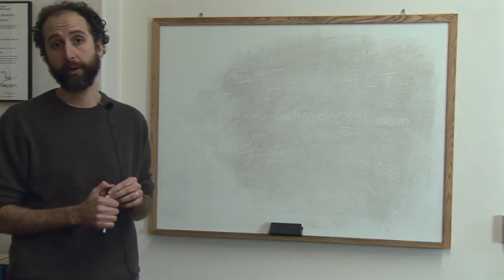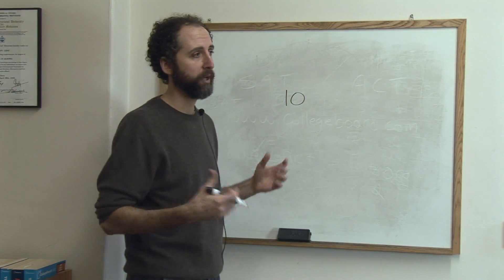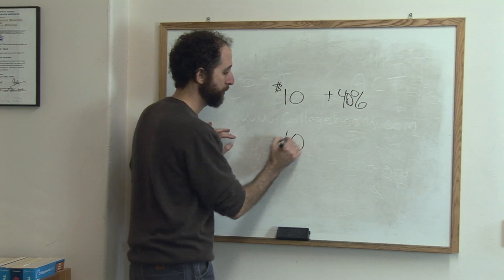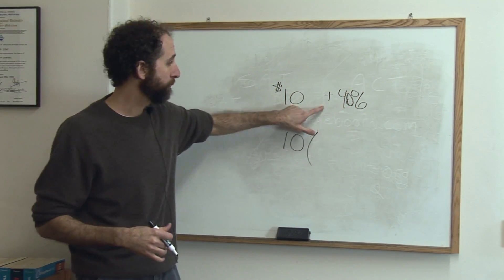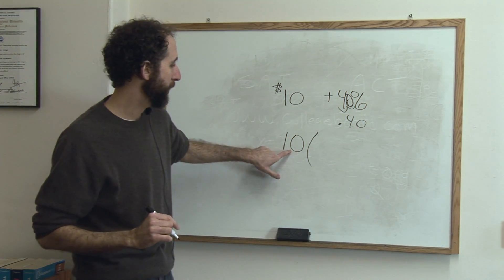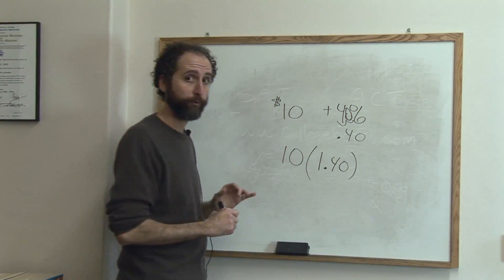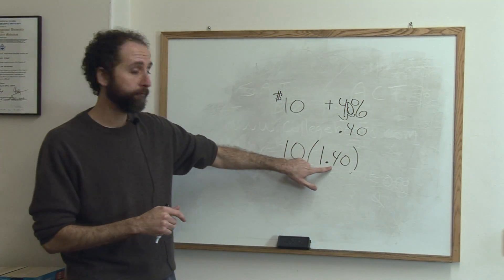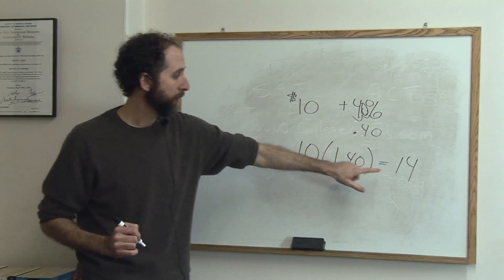Math Lessons : How to Calculate Markup Percentages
To calculate markup percentages, multiply the starting value by the markup percent and add that number to the original value. Understand markup percentages with advice from a standardized test prep instructor in this free video on mathematics.